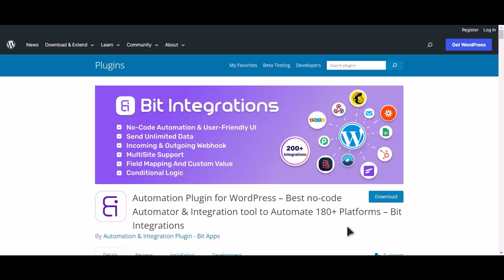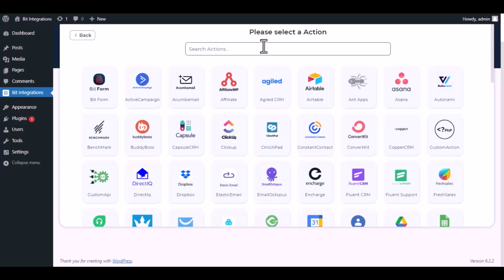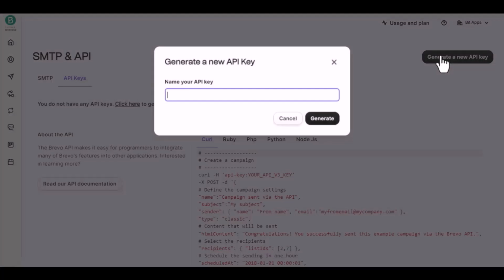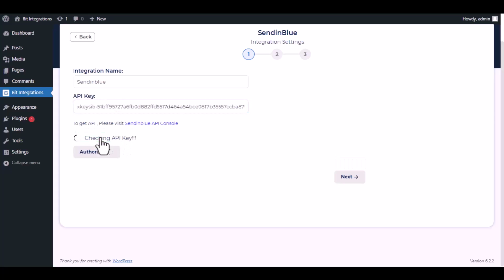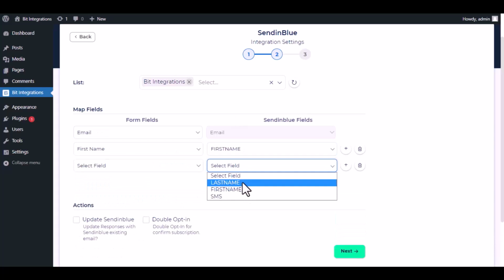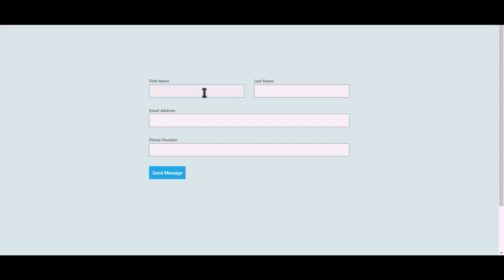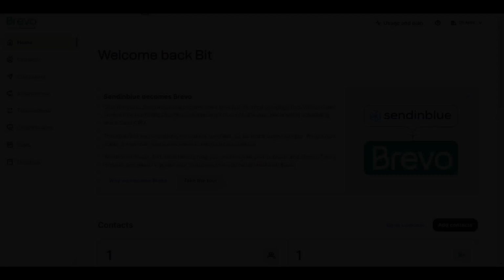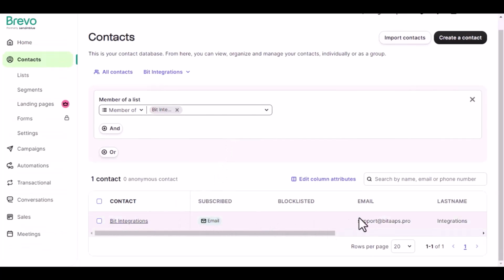Integrating Elementor Form with Brevo(Sendinblue) | Step-by-Step Tutorial | Bit Integrations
Learn how to seamlessly integrate WordPress Elementor Form with Brevo (Sendinblue) using the Bit Integrations WordPress plugin. In this detailed tutorial video, we walk you through the process of connecting WordPress Elementor Form with Brevo, enabling you to effortlessly sync Elementor Form and enhance your email marketing automation.

📝 Follow our step-by-step guide to integrate WordPress Elementor Formwith Brevo (Sendinblue) using the Bit Integrations plugin for WordPress.
🔗 Unlock the power of automating your Elementor Form and seamlessly connecting them with Brevo (Sendinblue) for enhanced email marketing campaigns, all made possible by the Bit Integrations plugin.

Key highlights of this video:

✅ Seamlessly connect WordPress Elementor Form with Brevo (Sendinblue) to streamline your Elementor Form process and enhance your email marketing efforts.
✅ Maximize the potential of your WordPress website by effortlessly integrating WordPress Elementor Form with Brevo (Sendinblue) using the Bit Integrations plugin.

🚀 Bit Integrations Free Version: Enhance your Elementor Form automation and email marketing integration with the Bit Integrations plugin for WordPress. Download the free version from the WordPress plugin directory:

💼 Upgrade to Bit Integrations Pro: Unlock advanced integration features and harness the full potential of WordPress Elementor Form and Brevo (Sendinblue). Upgrade to the Pro version of Bit Integrations and take your Elementor Form and email marketing to the next level:

Integrate WordPress Elementor Form with Brevo (Sendinblue) effortlessly using Bit Integrations and take your email marketing automation to new heights.

🔗 Integrating Integrations BitIntegrations WordPressElementor Form